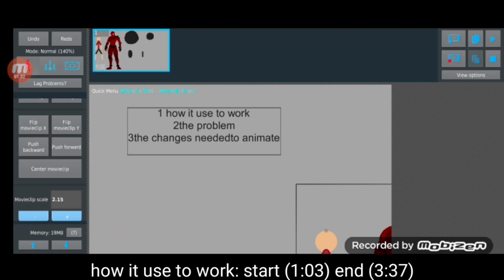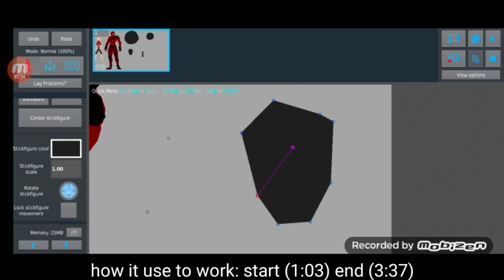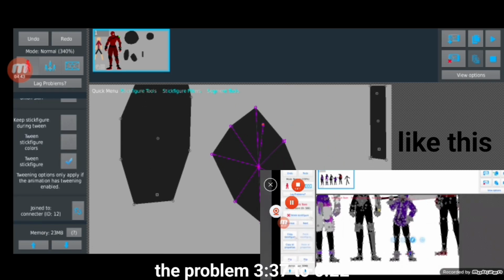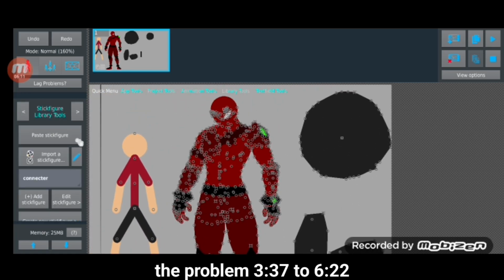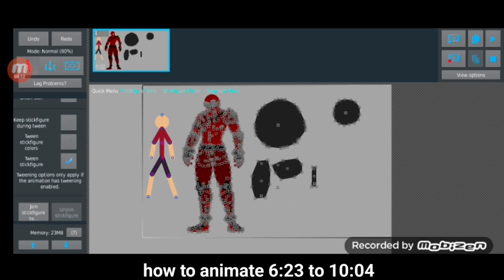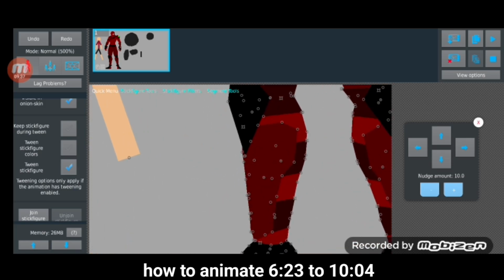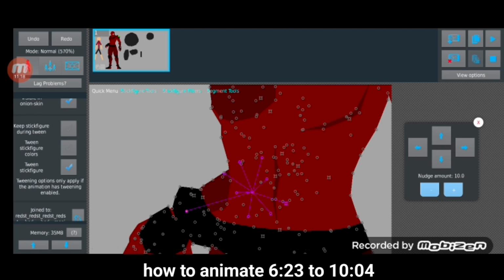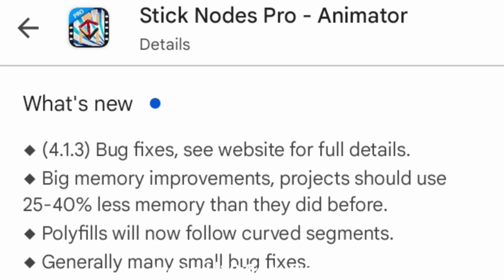an in-depth explanation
this is the video I made like last week ,but in more depth and with visuals to accompany the explanation as well as time stamps and the other fixings of a video .